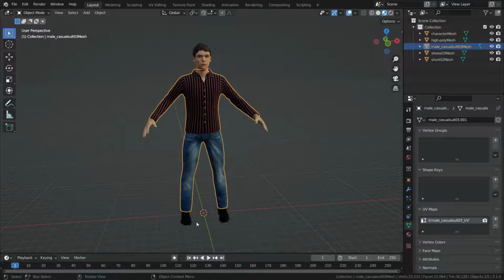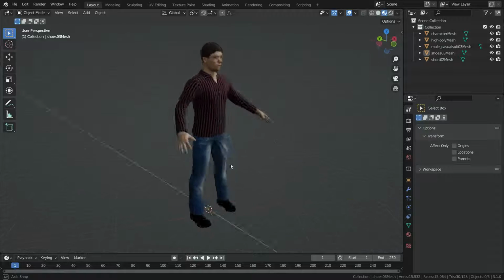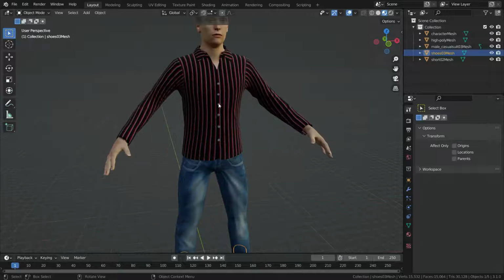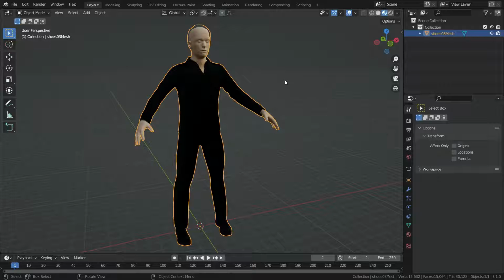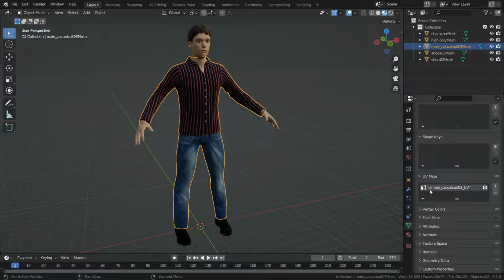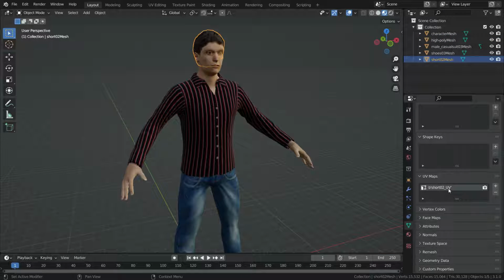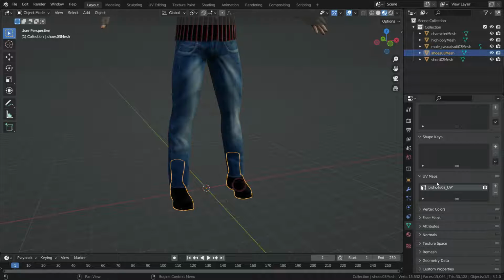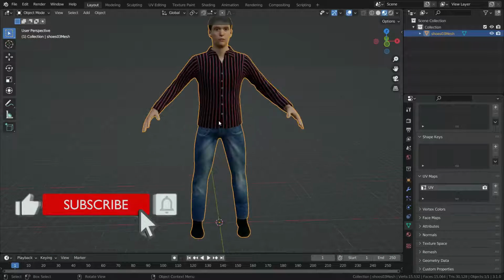How do you join objects and keep textures? | Blender Tips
You may have encountered losing texture problem when you try to join objects in Blender.In this short video,you will find a solution way for this problem.